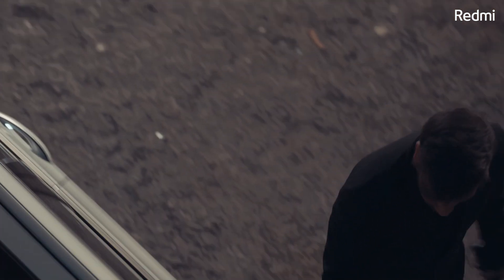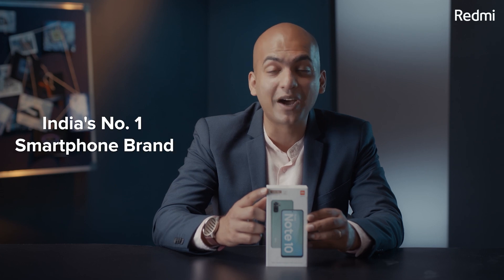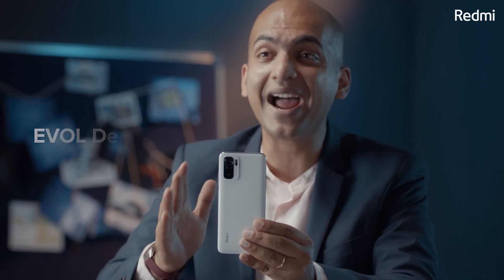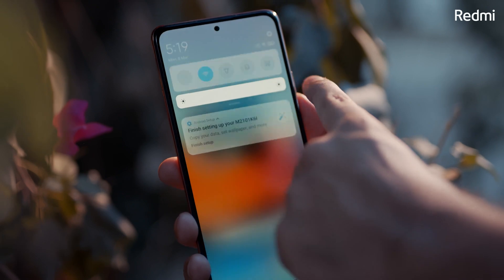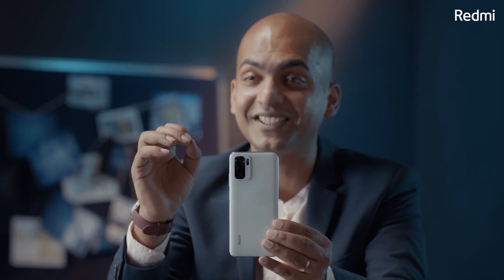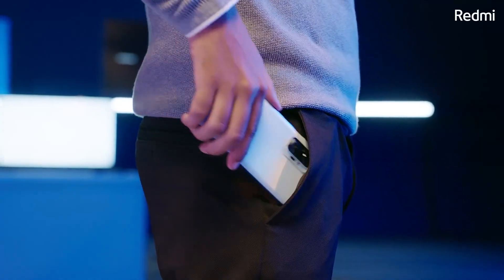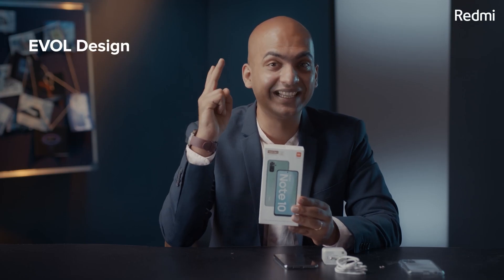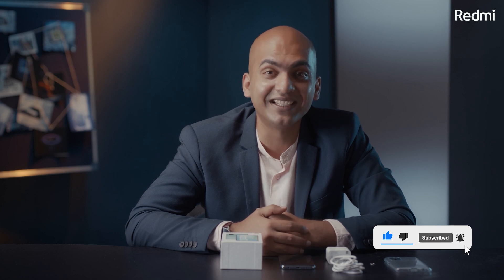Redmi Note 10 Unboxing! Probably the BEST phone under INR 15,000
Mi Fans, check out my unboxing and top 10 features of Redmi Note 10!

What makes this phone the best under 15K? Actually a lot:
* Super AMOLED Display
* 1100nits of peak brightness
* Qualcomm Snapdragon 678
* 48MP Sony IMX 582 Camera
* All-new Evol Design
* 5000mAh Battery
* 33W fast charging in-box
* MIUI12 based on Android 11
* Super thin and light weight
* IP 52 rating, headphone jack, IR Blaster & more!
* Honest price!